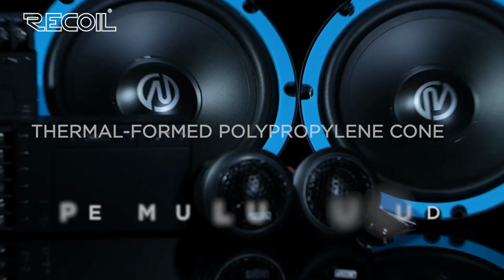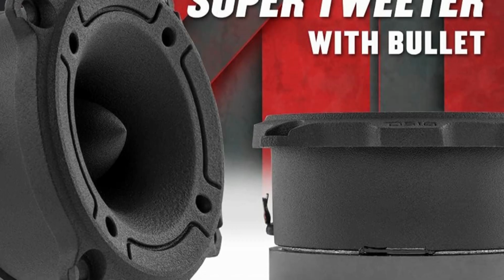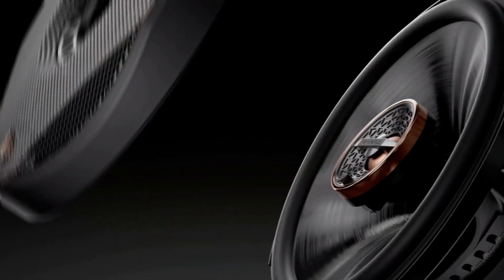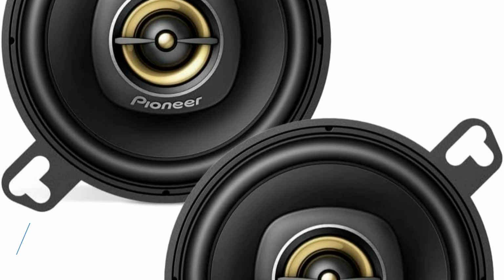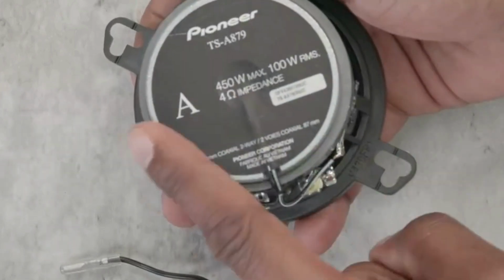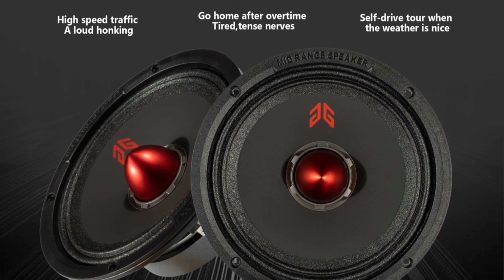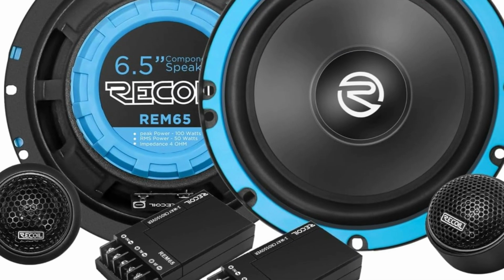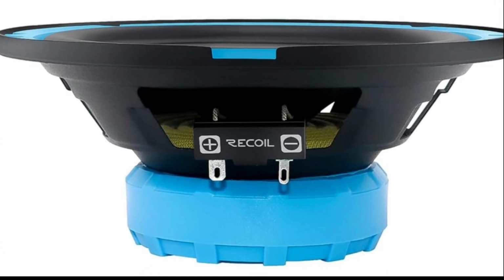Best 3.5-inch Dashboard Speakers 2026 | Best Automotive Component Speakers 2026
👉 “Check out the links below to explore all products with the latest prices and full details.”

1.Grtsky 3.5-inch Speakers For Cars
2.Infinity 3.5-inch Speakers For Cars
3.Recoil 3.5-inch Speakers For Cars
4.DS18 3.5-inch Speakers For Cars
5.Pioneer 3.5-inch Speakers For Cars